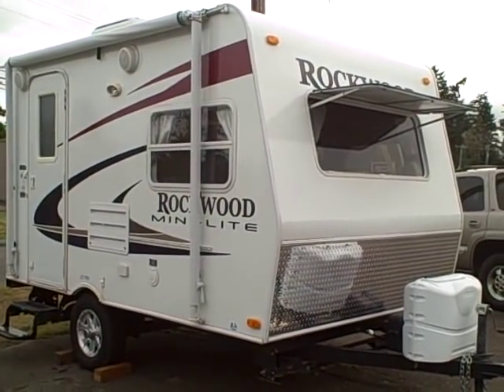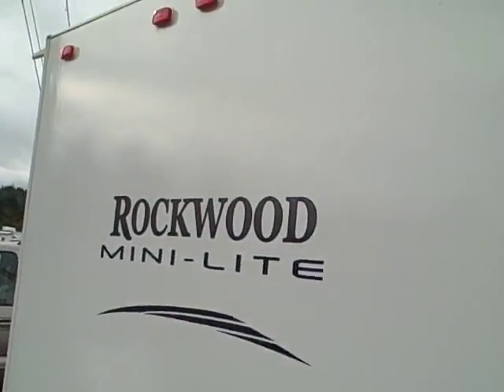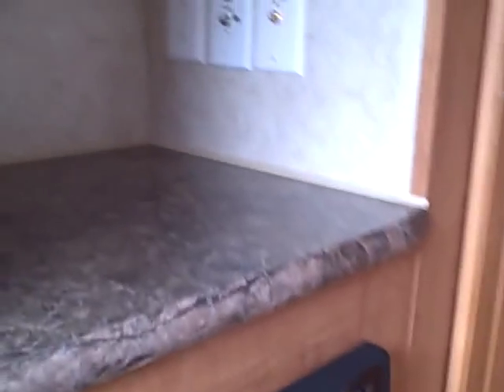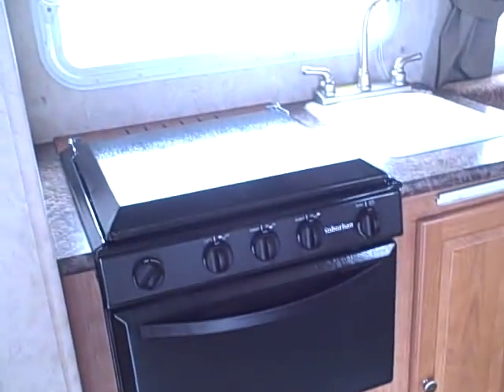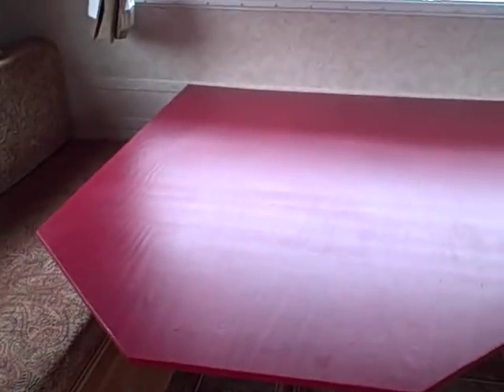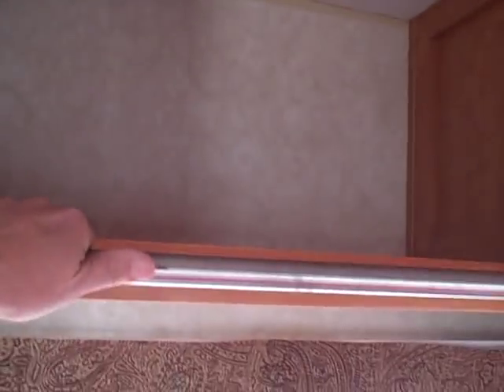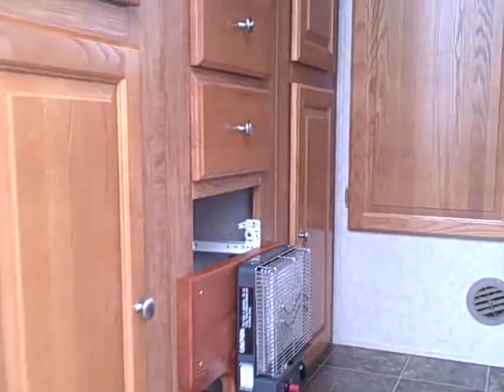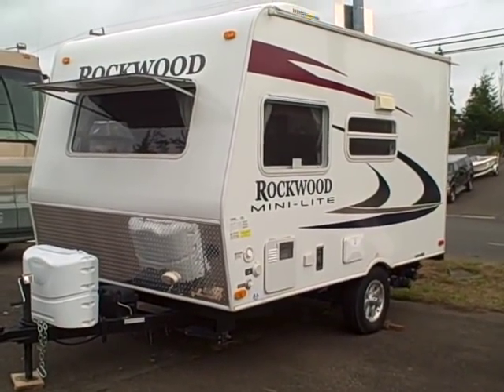2009 Rockwood Mini-Lite 16' travel trailer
Wow...  how do they get so much into this small package?  16' single axle trailer weighing in at 2927 lbs..  with A/C, stability jacks, awning, outside speakers, AM/FM/CD/DVD, and more storage cabinets than most larger trailers.
  Big booth dinette makes into a queen sized bed for sleeping and unique wet/dry bath makes this an ideal camping trailer for those towing with a light-duty truck or SUV.